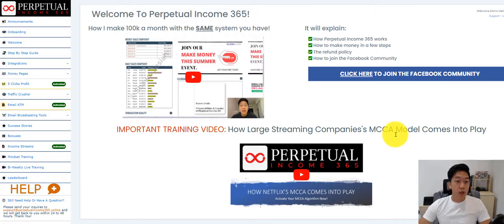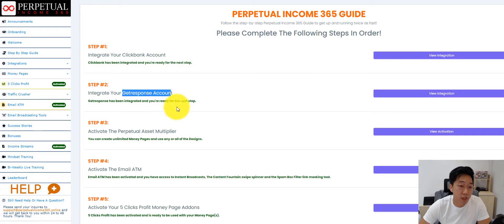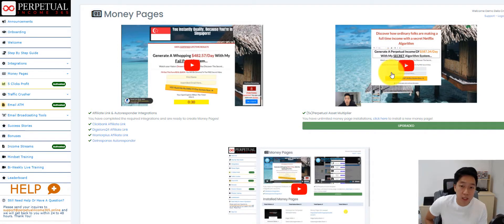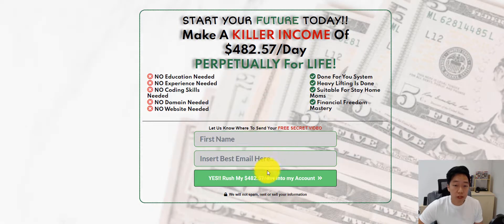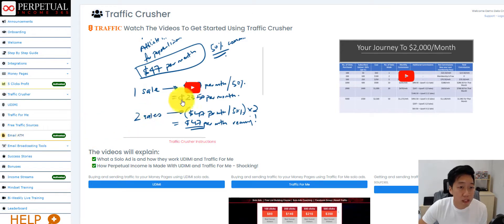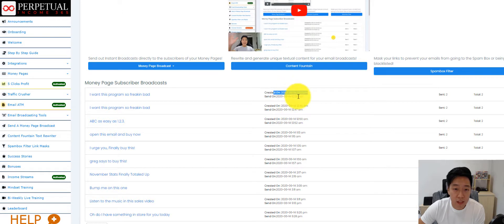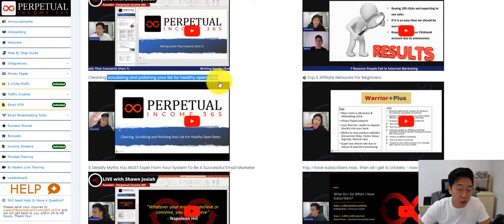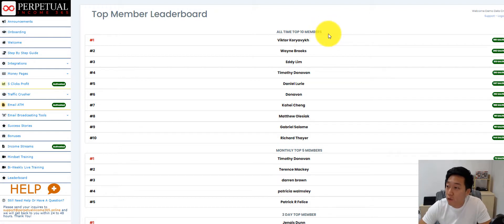Perpetual Income 365 DeMO, Review + Bonuses | Does This Method Actually Work?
Perpetual Income 365 Review►

So,What Is Perpetual Income 365 All About?

Perpetual Income 365 is a plug-and-play affiliate marketing software created for all levels – newbies to advanced marketers, seeking to enable ordinary people who have zero internet experience make a full time income through affiliate marketing using Their own plug-and-play system!

Aren’t you tired of things that don’t deliver as promised?
It’s Time For Something Real And Something That Works!
LISTEN, if you’ve tried and failed in the past to get results online, then it’s time to put a stop to what you have been doing and try something different… something that’s tested and PROVEN to work!The Perpetual Income 365 system was built around the same principles that have generated billions in online sales so far, and it’s just growing and growing.Perpetual Income 365 Review.

It exploits the power of micro-commitments and recurring income to make more money than you ever dreamed possible.94.8% of everything is done for you by a team of multi-million dollar earners so that this thing’s practically foolproof.

You just activate your system and take action on the simple step-by-step training modules and the rest takes care of itself.

Start Generating Recurring Monthly Income In 3 Easy Steps:

Step #1:Login To Perpetual Income 365
Step #2: Mouse Over To The Content Component
AUTO GENERATE YOUR MONEY SITES
Point and click your way to creating money attracting websites that people get addicted to buying from.
Step #3:Launch Your New Money Sites Online
TURN VISITORS INTO RECURRING BUYERS
We will auto-generate a 31 days email sequence into your account that snares new customers by tapping their deep-rooted desires & getting them addicted to sending you money.